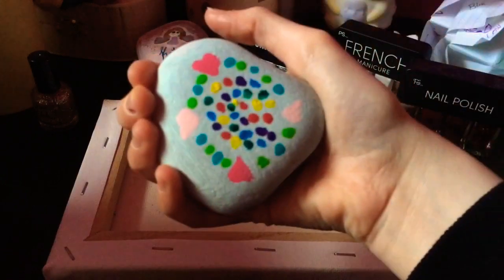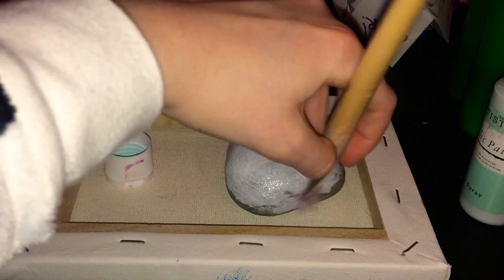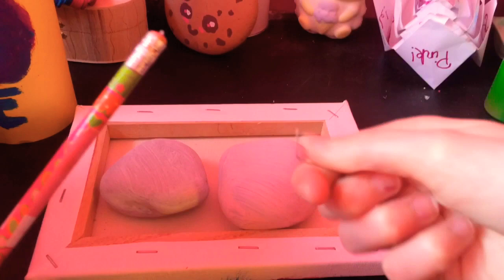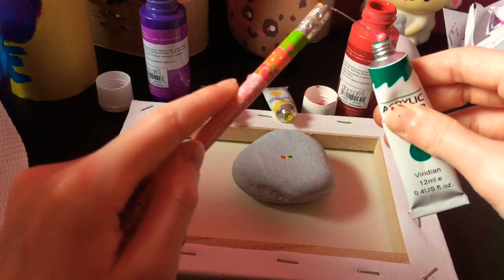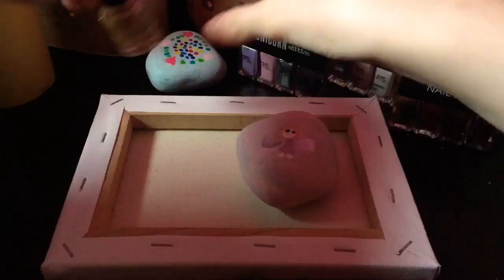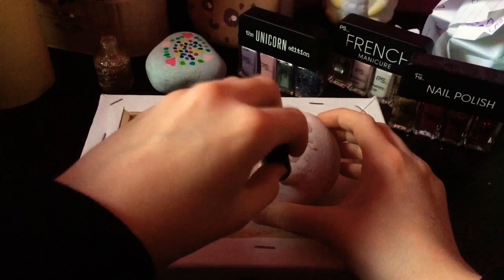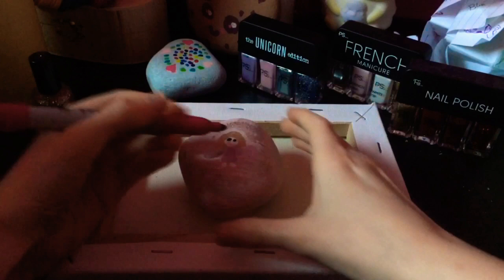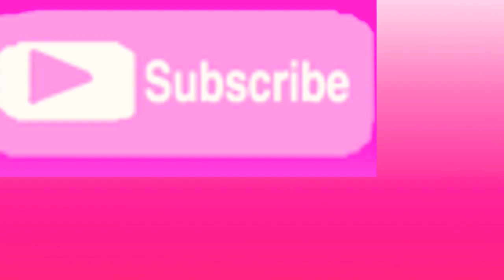DIY Rock Painting!! | Katie's Crafts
Hey everyone!! Happy 2019!!

I did some DIY rock painting today and it was really fun!!